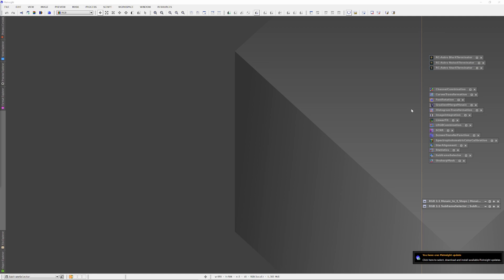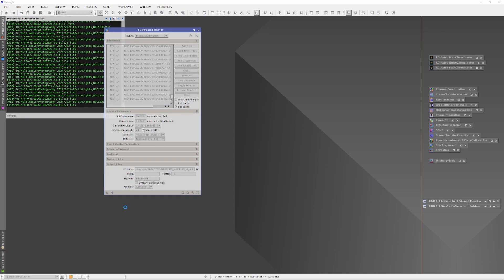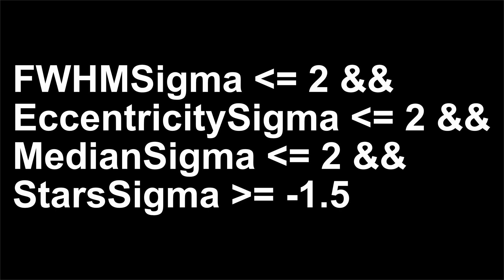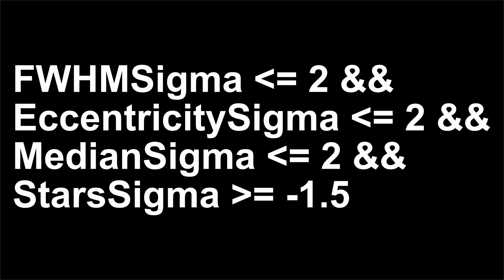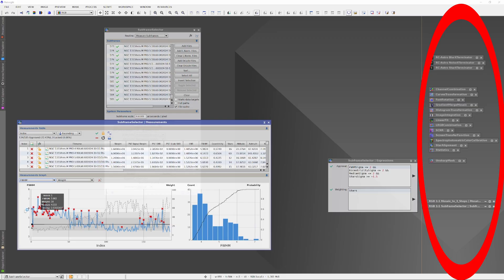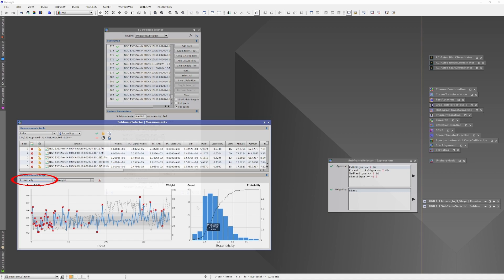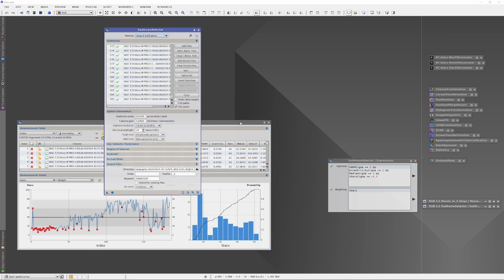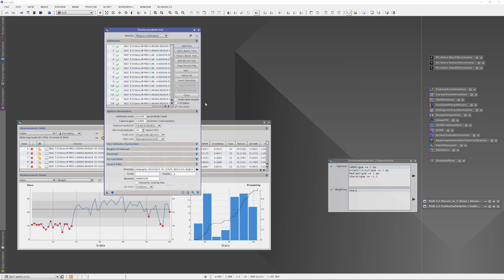Faster Subframe Selection With the Sigma Formula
With a simple formula, you can breeze through PixInsight's Subframe Selector tool and get the best subs ready for stacking in moments.